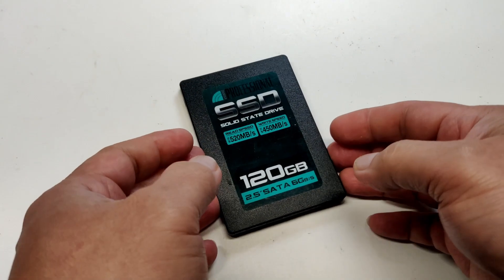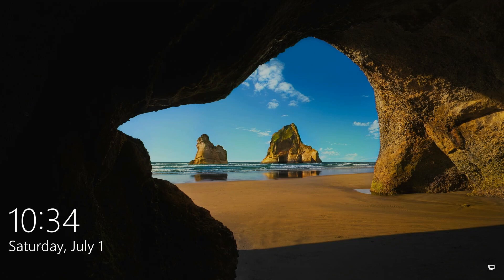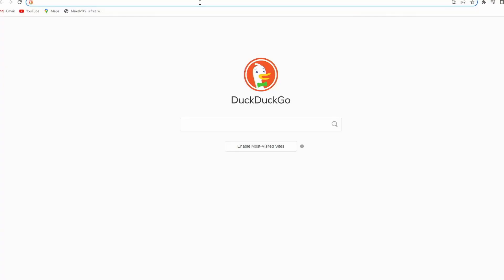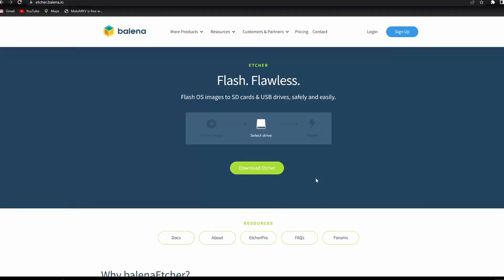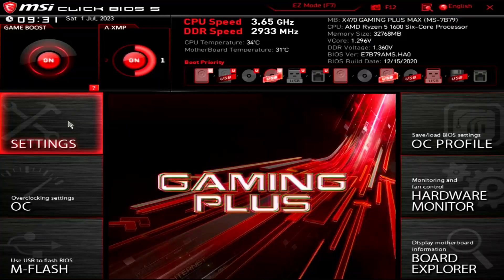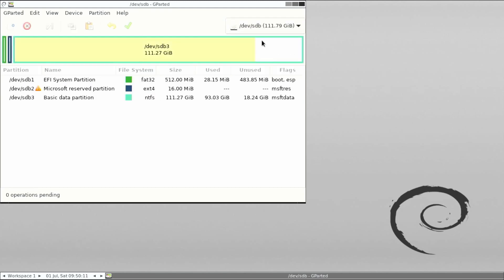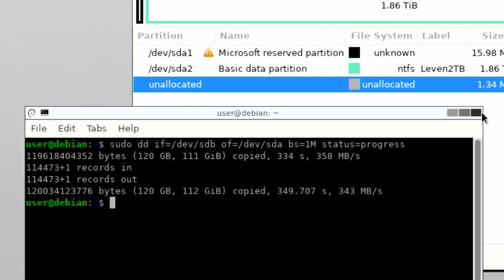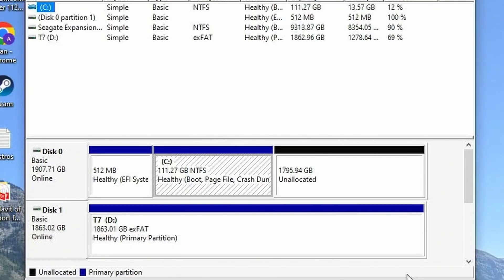Cloning your HDD, SSD, NVME for Free! Windows, Linux, Mac OS. KEEP ALL FILES, no need to reinstall.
Clone your disk, Increase the size of your boot drive, Resize partitions and other maintenance needed on your disk drive using Gparted!

to use dd type in the command line:
sudo dd if=/dev/sdb of=/dev/sda bs=1M status=progress

Gear I use:
Raspberry Pi 4B, 8gb
Argon NEO Raspberry Pi 4 case
Raspberry Pi 3B+
Raspberry Pi 3B+ case
USB to nvme m.2 adapter

Sandisk micro SD card
Sandisk Ultra 16gb microSD
Sandisk 32gb Extreme microSD
Leven 2 TB SSD

0:00 Intro
1:05 Gparted
1:49 Gparted.org
2:13 Downloads
2:30 Creating the Live USB
3:10 Rebooting your PC
3:54 Running Gparted
4:15 command line running dd